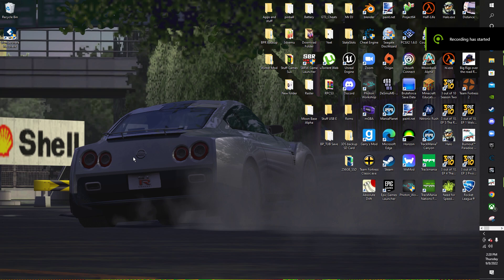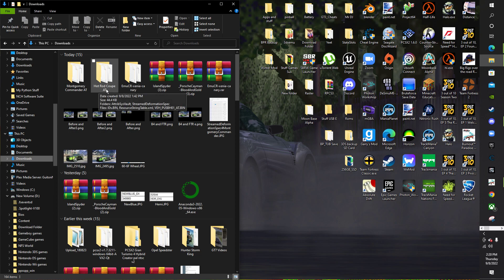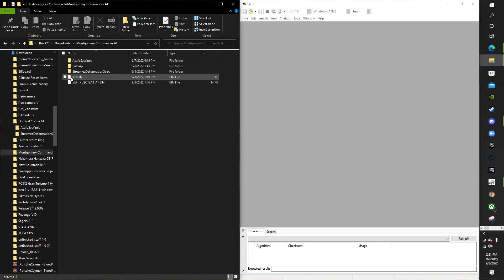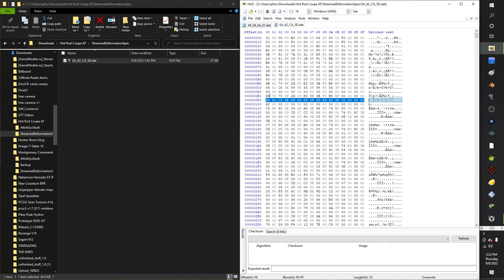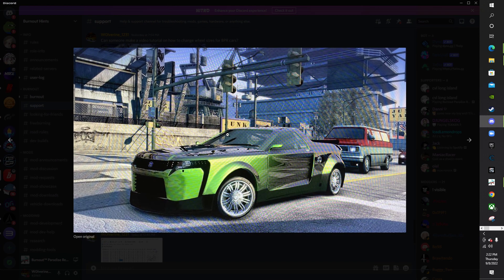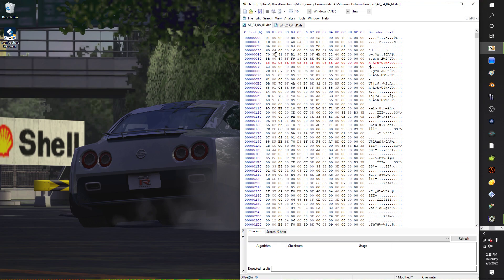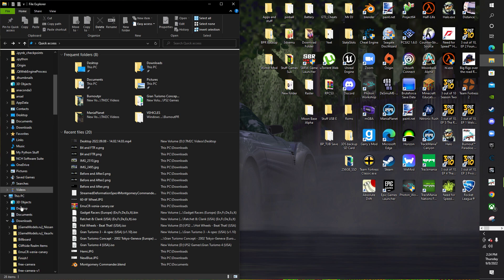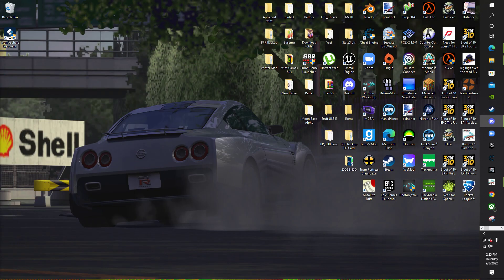Burnout Paradise Remastered (PC) Mod Tutorial: Wheel size edits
Make sure you put the wheel size values in their proper areas.